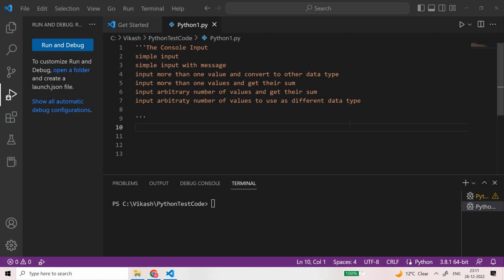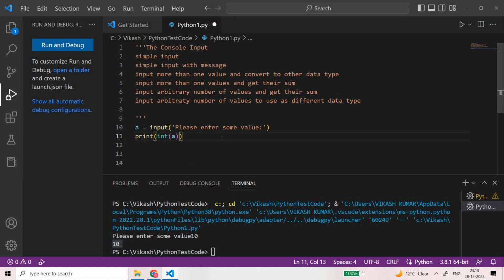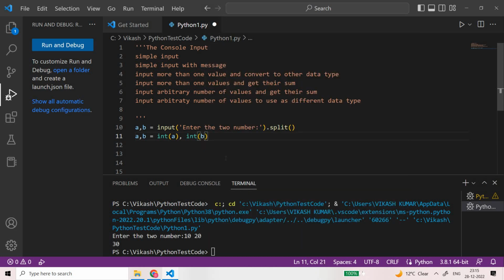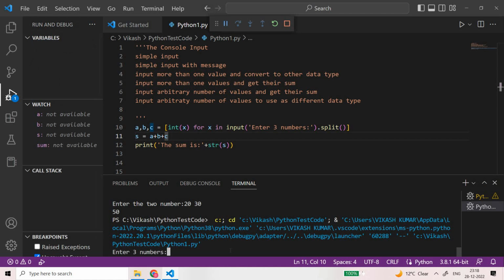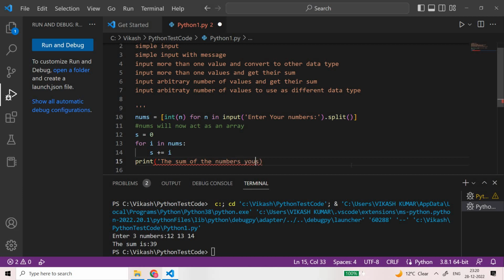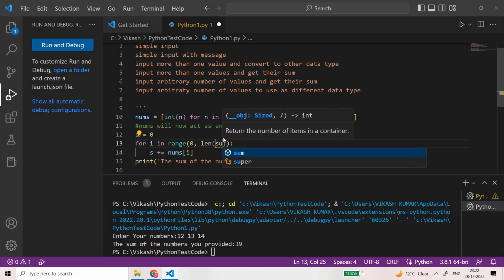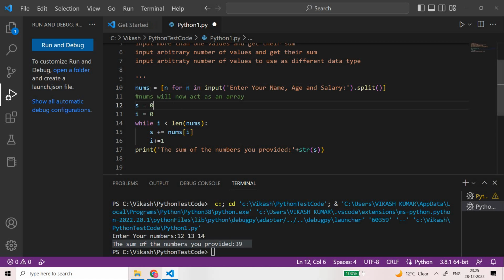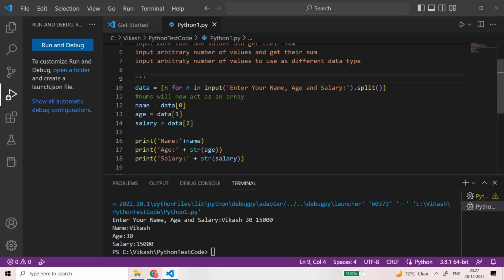Python Tutorial Part - 20 || Console Input In Python || By Vikash Shakya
Python Tutorial
Console Input in python
Reading data from user in python
Reading data from console in python

00:00:00 Introduction
00:01:58 Input conversion to specific type
00:03:30 How to take more than one input in single line of code
00:05:30 Use comprehension to read more than one values in single line of code
00:14:17 Read different type of values in single line of code